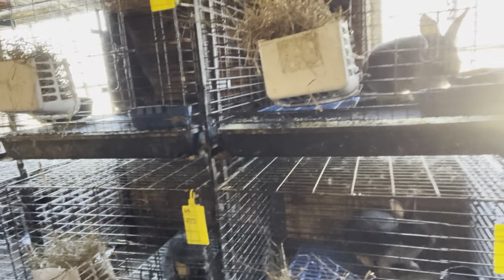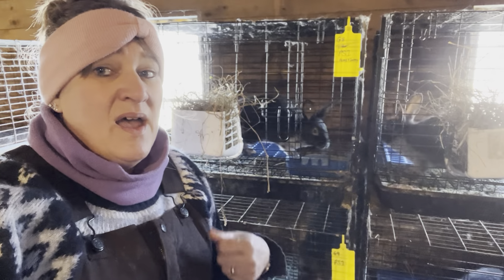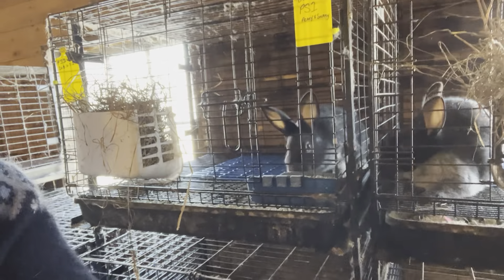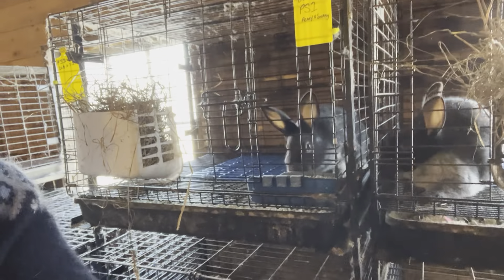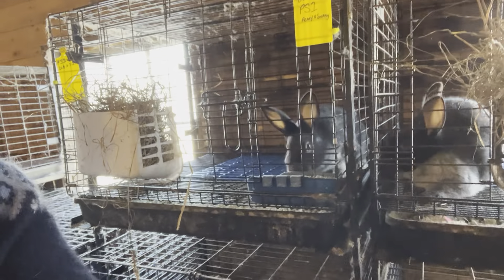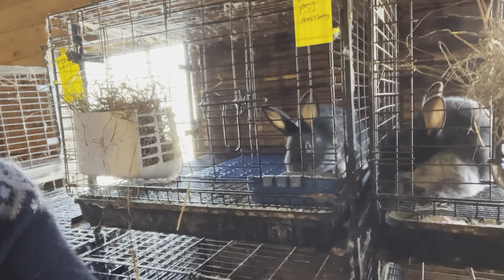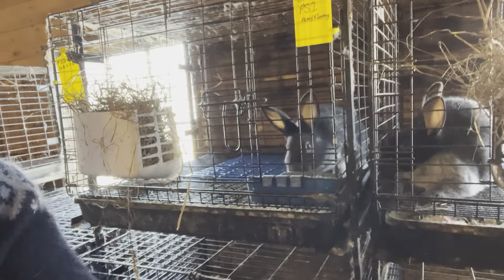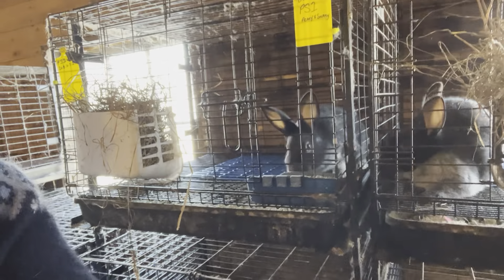Champagne D'Argent 8 Week Weigh In. Watch these kits grow!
Join us for the Champagne D'Argent 8 Week Weigh In! Discover the growth and transformation of these kits week by week.